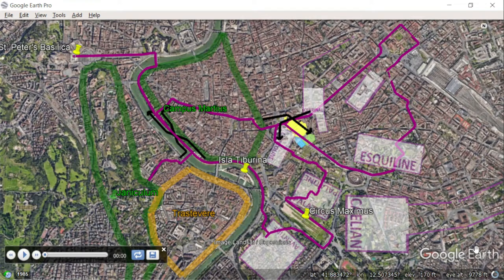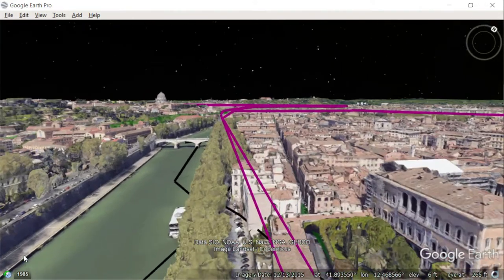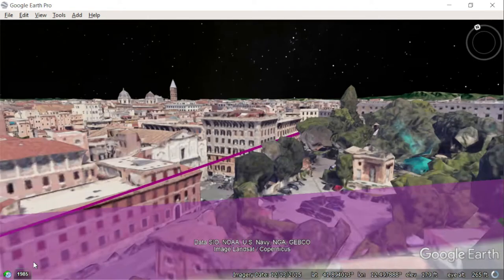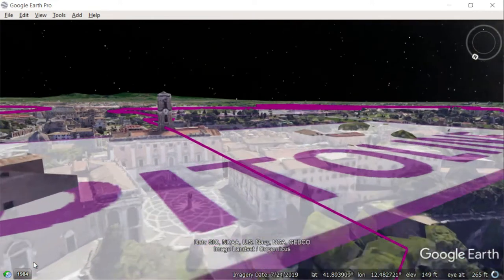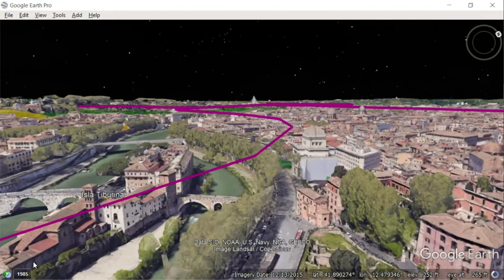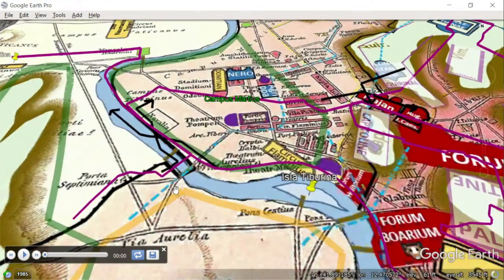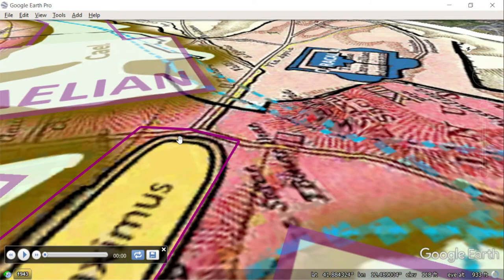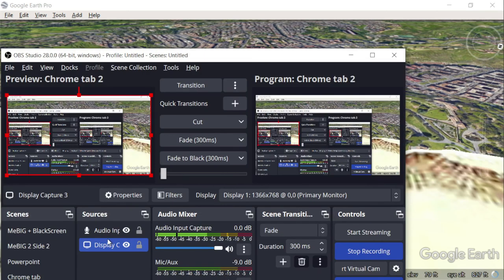Rome - 3D GoogleEarth fly-by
By David Rudmin.
Public Domain - No copyright.